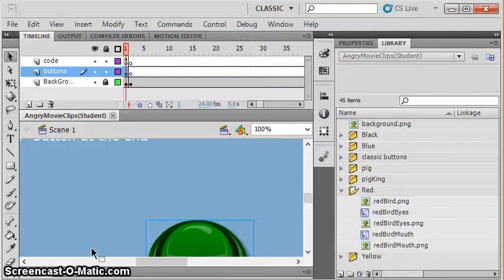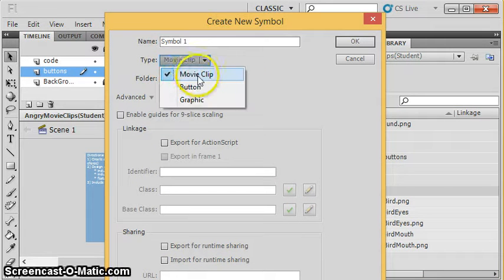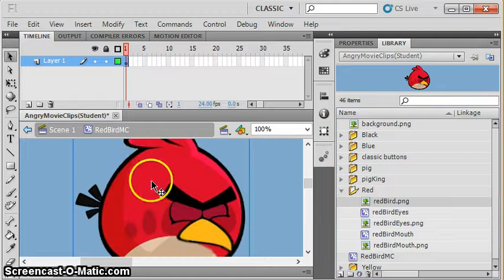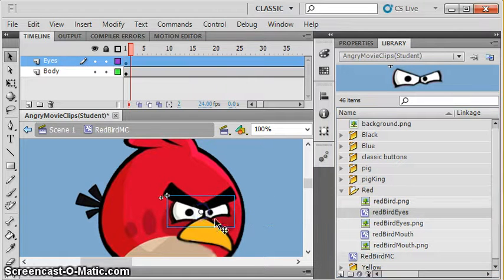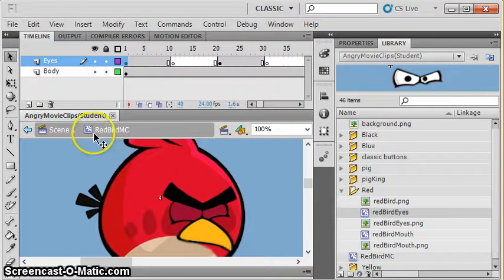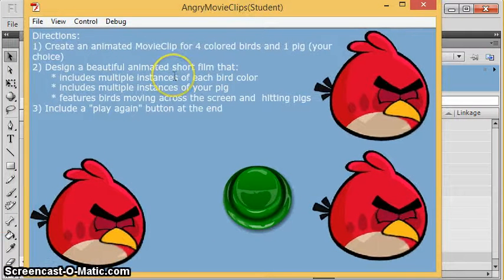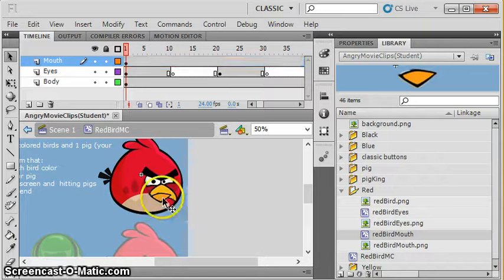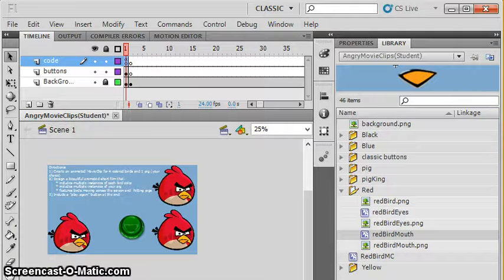Introducing MovieClips: Angry MovieClips part 2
Creating your first MovieClip!